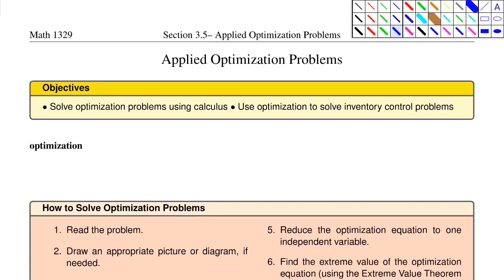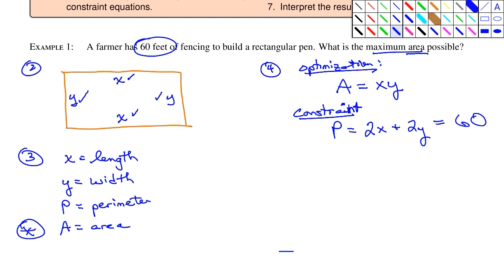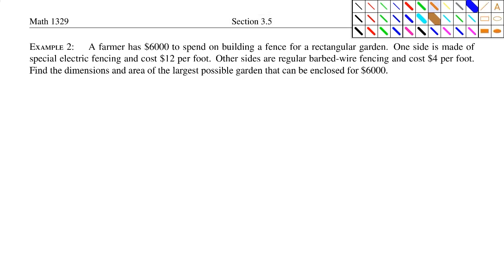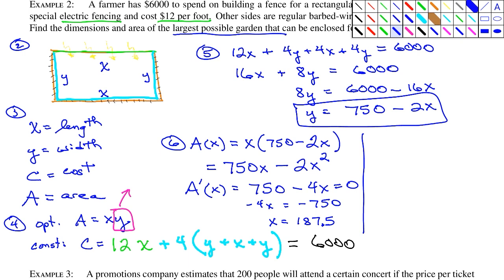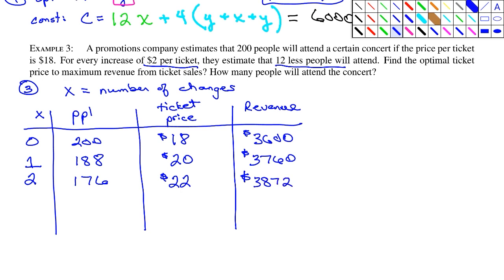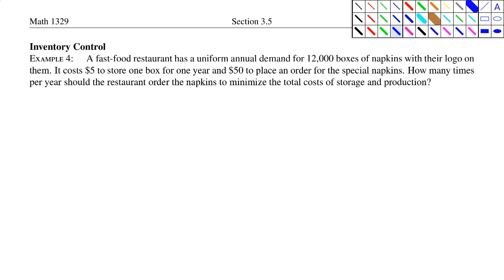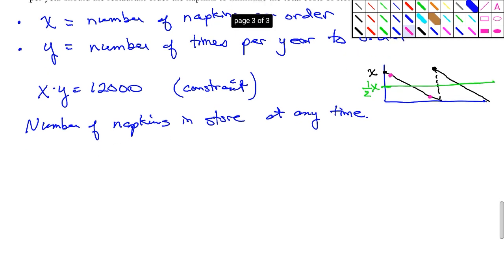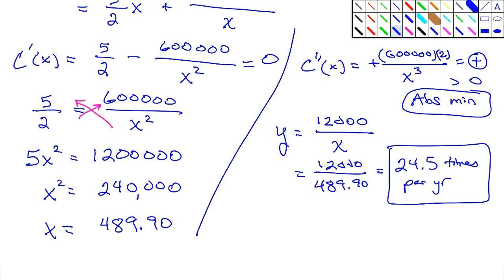Business Calculus - Section 3.5 - Applied Optimization Problems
Solve optimization problems using calculus;
Use optimization to solve inventory control problems